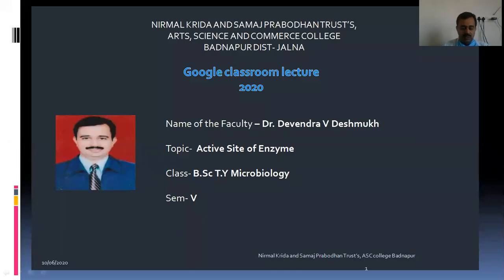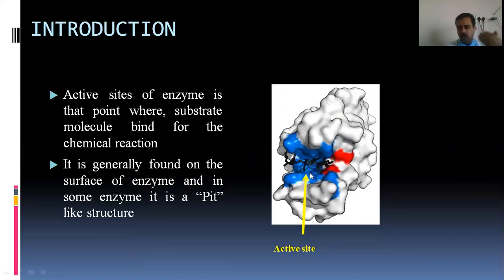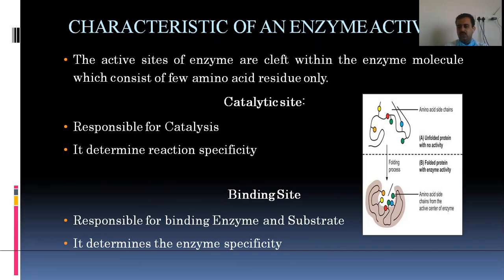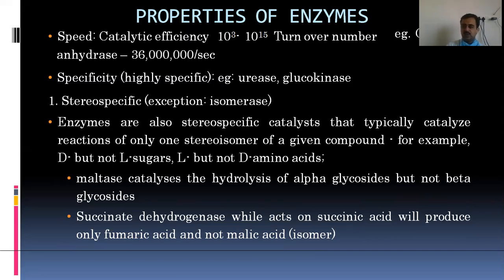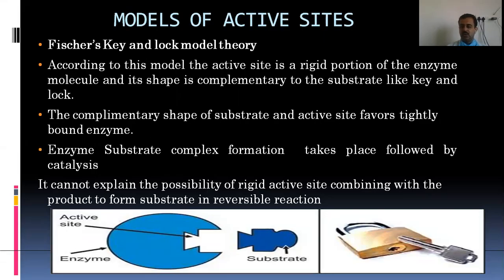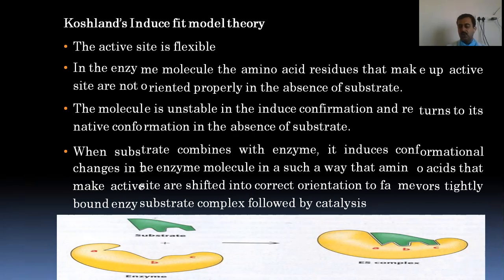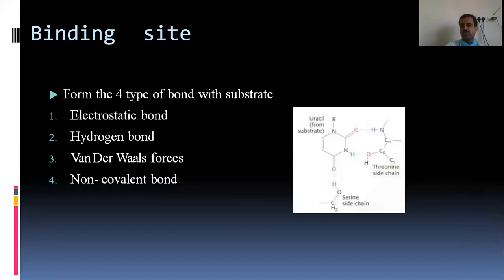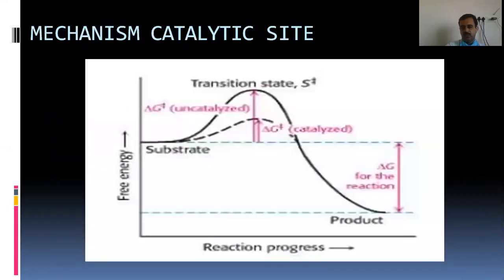Active site of enzymes